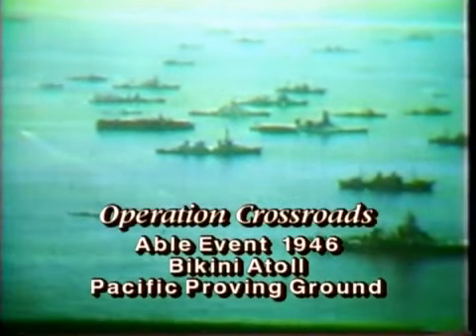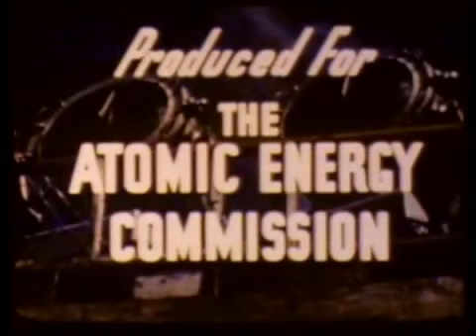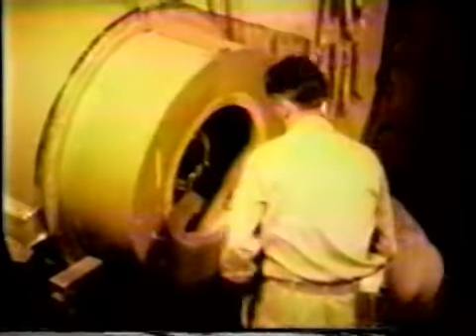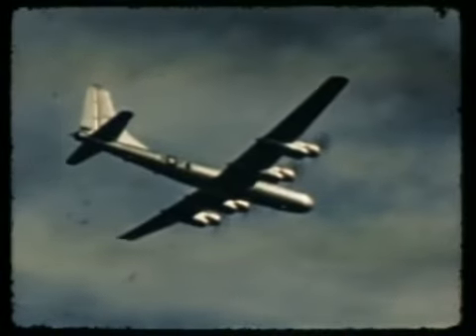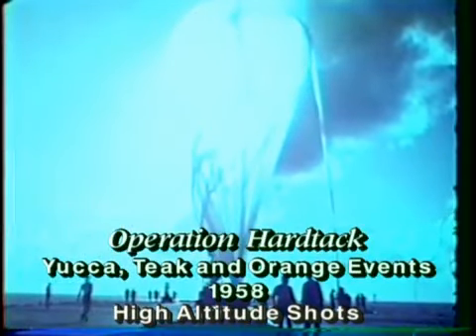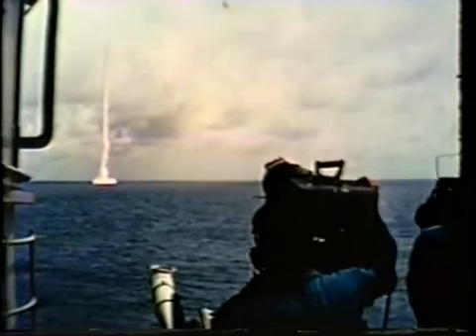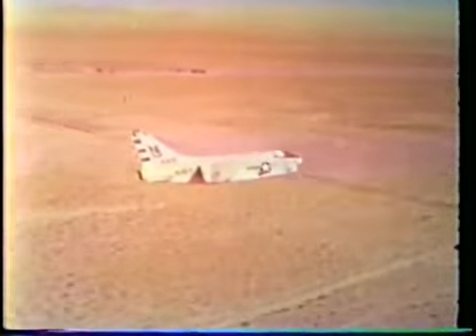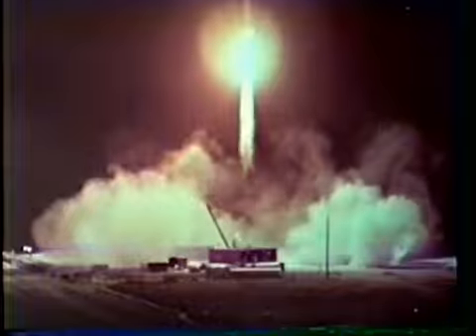Film Declassification Project Nuclear Testing Review DOE Video 0800000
Nuclear Test Film - Nuclear Testing Review

by
    Department of Energy

Publication date
    1945

Usage
    CC0 1.0 UniversalCreative Commons Licensezero

Language
    English

Department of Energy

TF 0800000 doe.gov

DVD Copied by The Department of Energy, in cooperation with the Department of Defense, declassified a series of historical films on the nuclear weapons program. They were converted to videotape format to help preserve the films and to facilitate the declassification and release process. These films document the history of the development of nuclear weapons, starting with the first bomb tested at Trinity Site in southeastern New Mexico in July 1945. .
Credits

Uploaded by Public.Resource.Org

Addeddate
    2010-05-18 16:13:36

Color
    color

Identifier
    gov.doe.0800000

Sound
    sound

Year
    1945